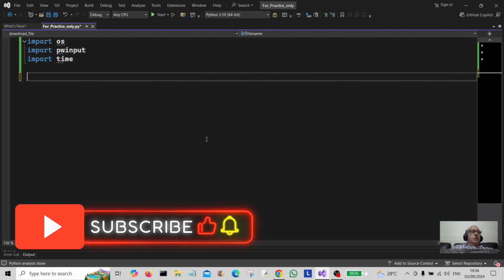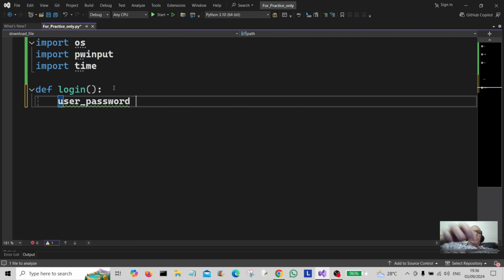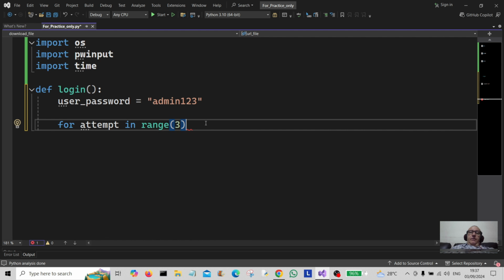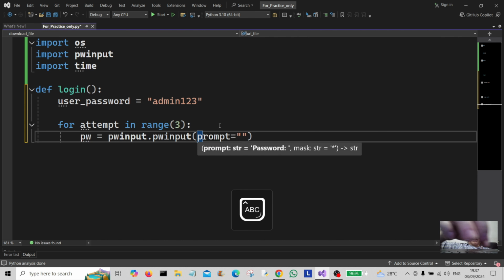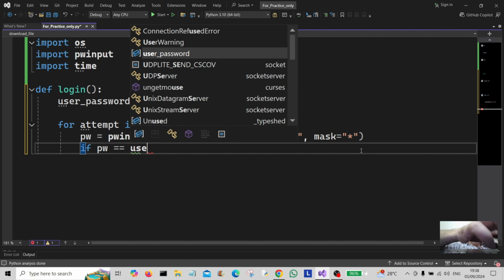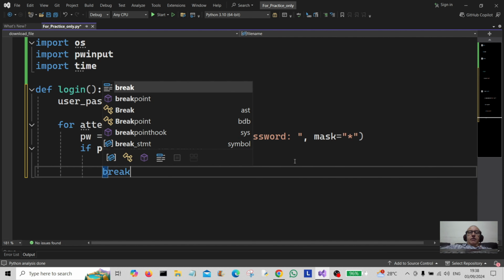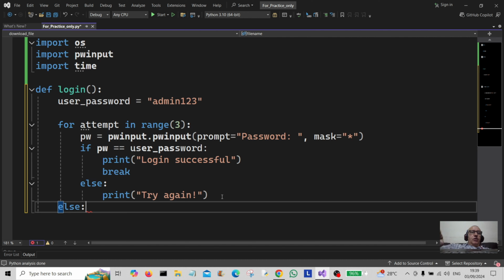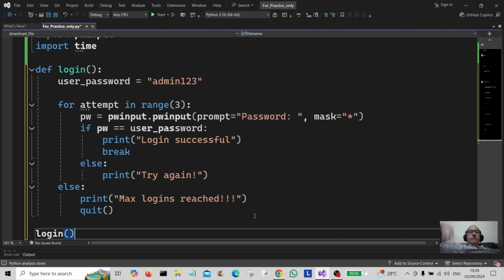Python Mini Project: Password Login With Range Method 2024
Python Project For Beginners User Login Program.